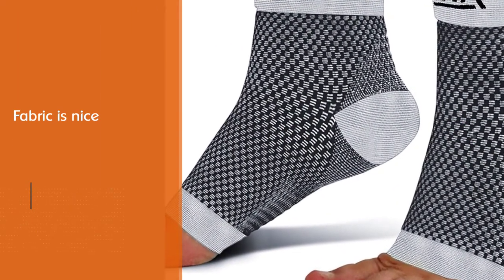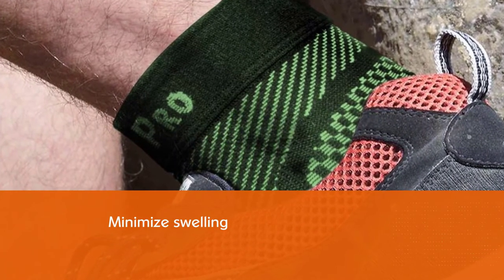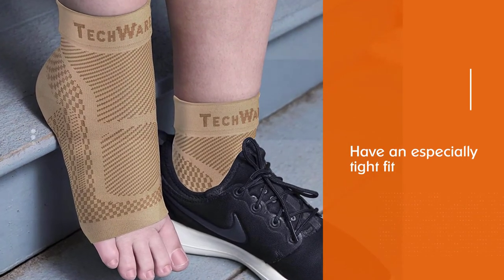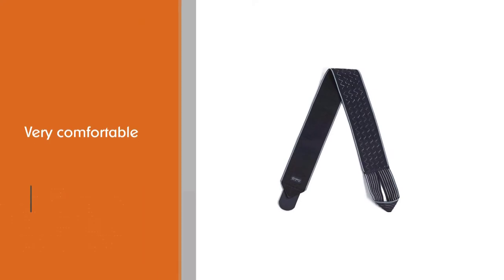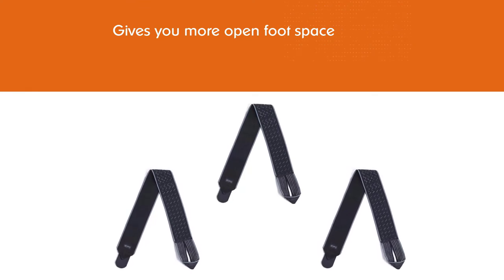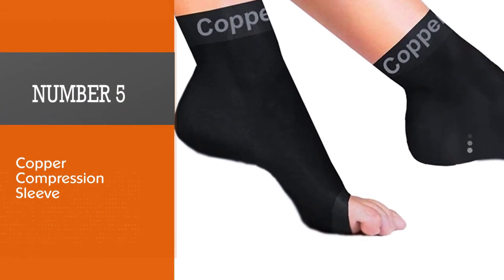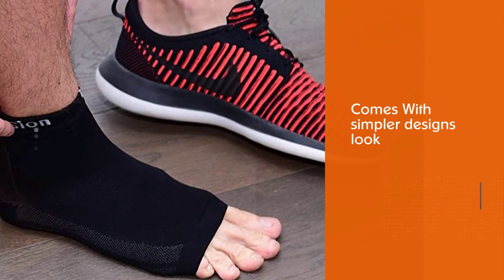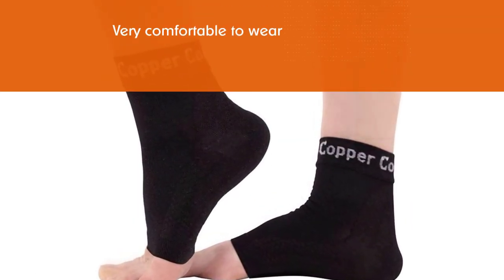Top 5 Best Ankle Compression Sleeve for Foot Pain, Arch Support, Joint Pain, Swelling Review in 2022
Links to the best ankle compression sleeve listed in this review video:
► 1. SB SOX Plantar Fasciitis Compression Sock
► 2. TechWare Pro Ankle Brace Compression Sleeve
► 3.  POWERLIX Ankle Brace Compression Support Sleeve
► 4. ComfiLife Adjustable Compression Ankle Sleeve

🕝Timestamps🕝
0:00- Introduction
0:18-  SB SOX Plantar Fasciitis Compression Sock
1:01 - TechWare Pro Ankle Brace Compression Sleeve

1:43 - POWERLIX Ankle Brace Compression Support Sleeve

2:25 - ComfiLife Adjustable Compression Ankle Sleeve
3:07 - Copper Compression Sleeve

★What is an ankle compression sleeve?
Ankle compression sleeves are pieces of fabric that are worn over and around the ankle. The fabric is tight in nature and squeezes your muscles to help promote blood flow around the ankle. This is a form of compression therapy and can help with swelling and injuries in the ankle.